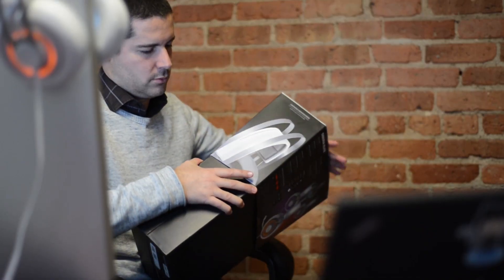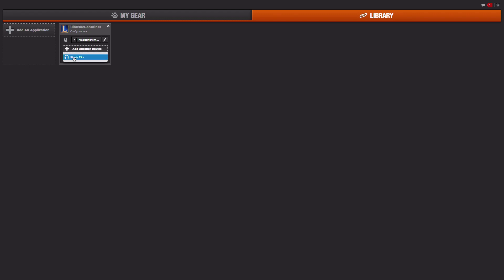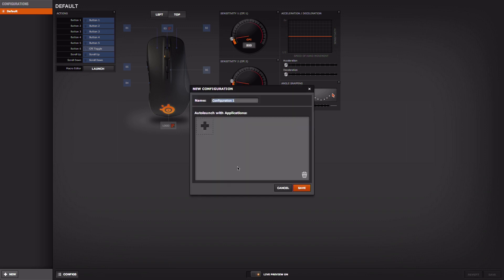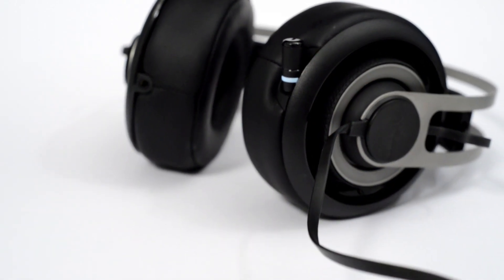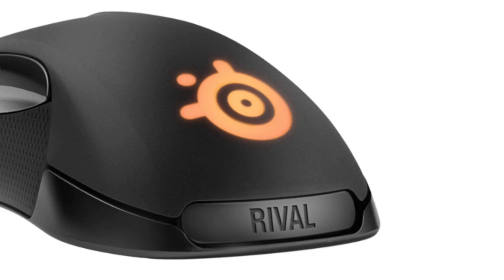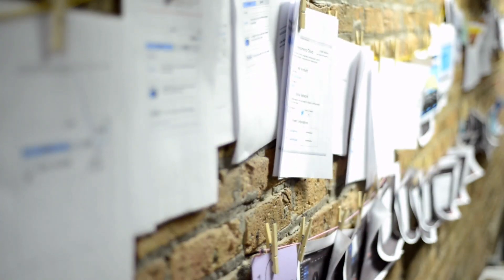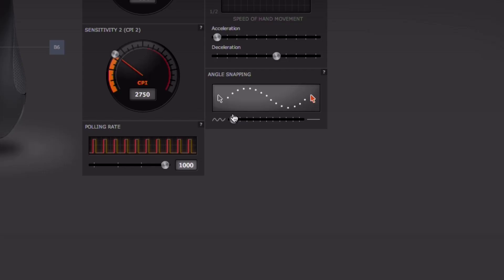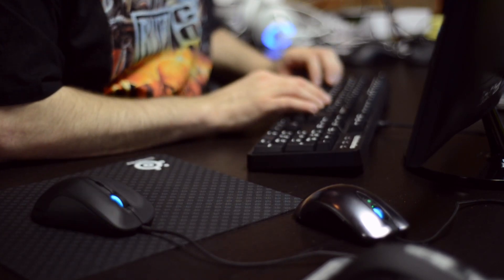SteelSeries Engine 3: Behind The Scenes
Take a behind the scenes look at the new SteelSeries Engine 3 and how it unlocks the full potential of your gear.